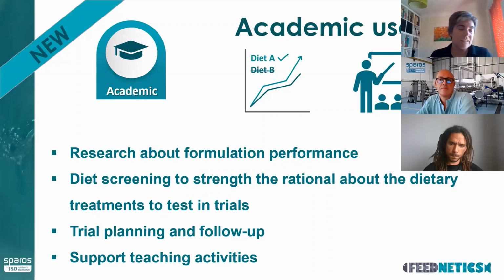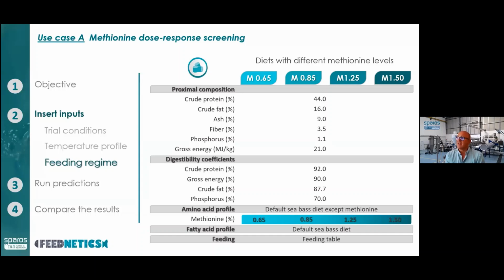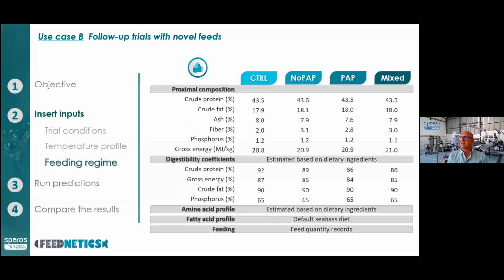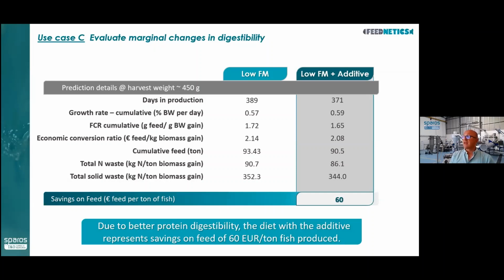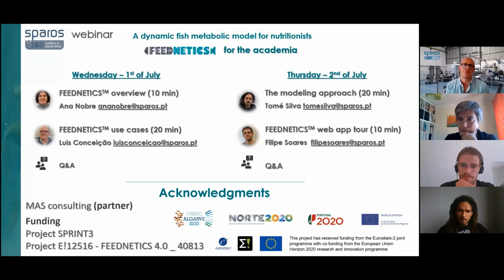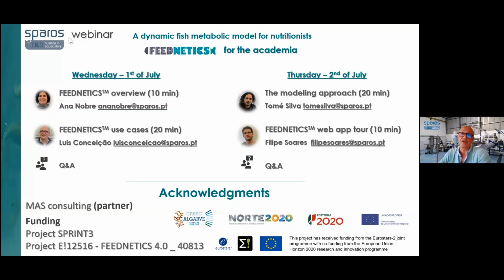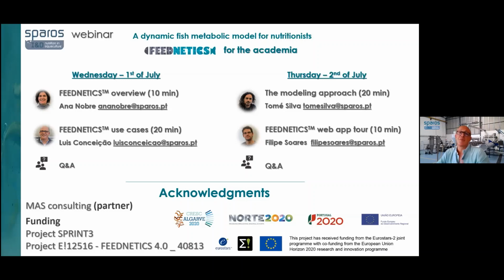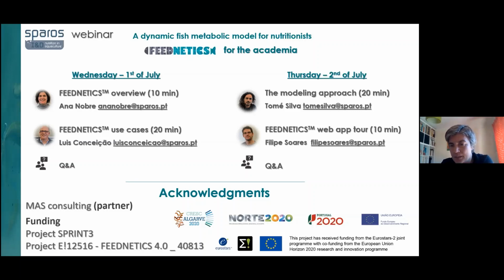FEEDNETICS™ for the academia | A dynamic metabolic fish model for nutritionists (webinar) - Part 1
Based on a state-of-the-art mathematical model, FEEDNETICS™ allows to evaluate the effects of different nutritional and environmental conditions on target indicators of fish growth, body composition and waste, within hours. FEEDNETICS™ is a prediction tool for fish farmers and aquafeed formulators, that can be now used also by the academia to assist planning and management of nutrition growth trials, aquafeed formulation and general research about the effects of different diet formulations in fish performance. FEEDNETICS™ is available for the following species: Gilthead seabream, European seabass, Rainbow trout.
FEEDNETICS™ overview, by Ana Nobre (00:53)
FEEDNETICS™ use cases and how you can access, by Luis Conceição (06:57)
Q&A, webinar participants (25:26)